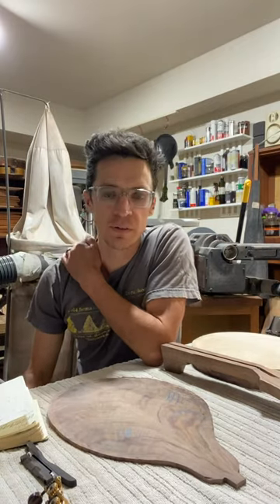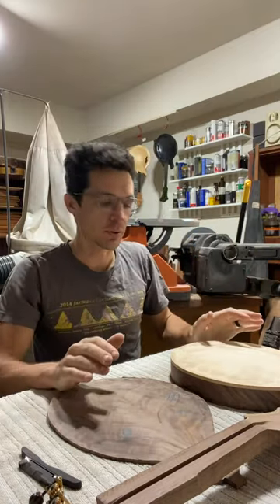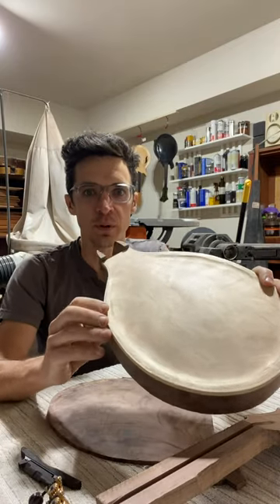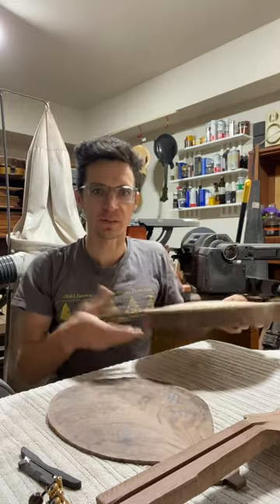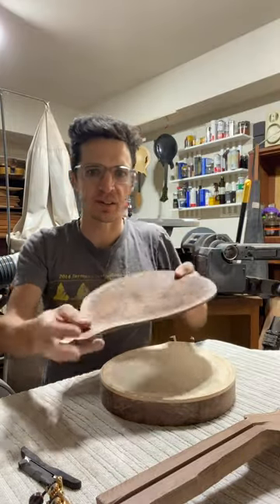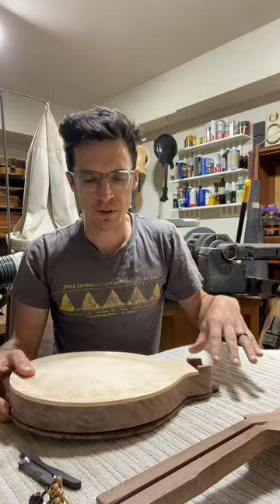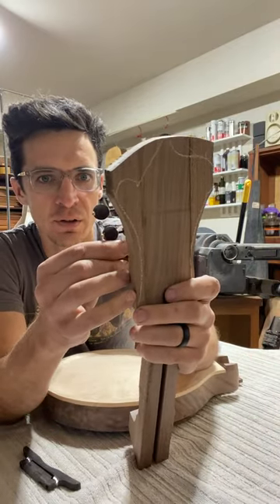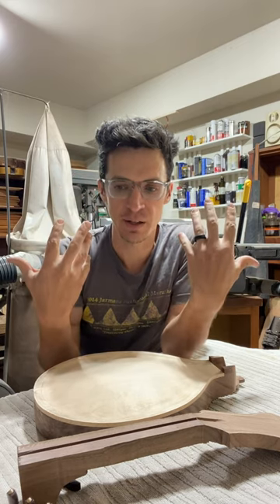Can you make a GRIZZLY BEAR Themed Mandolin?!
This video is to catch folks up on a special concept build that revolves entirely around the Grizzly Bear!

From the tonewoods used to carving a bear face into the headstock.

The first of many videos about the build process.